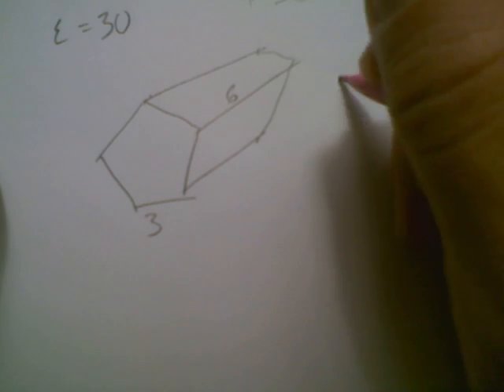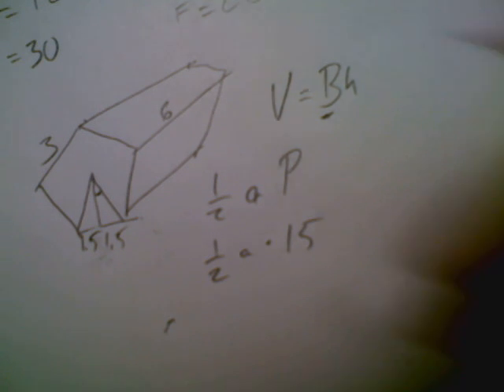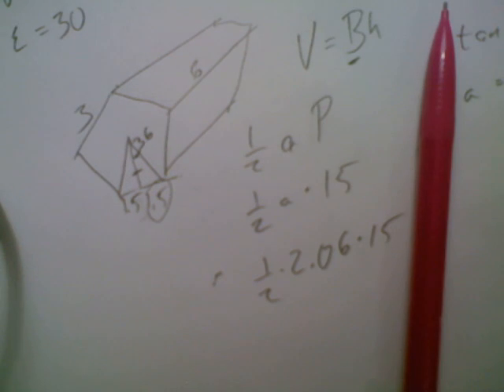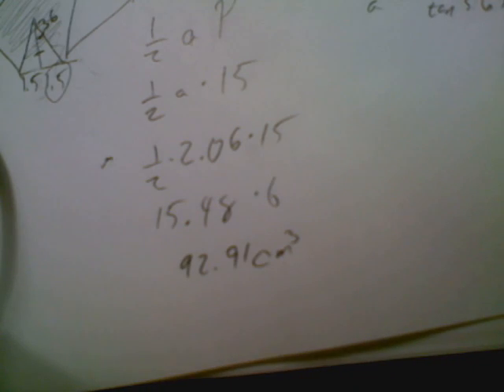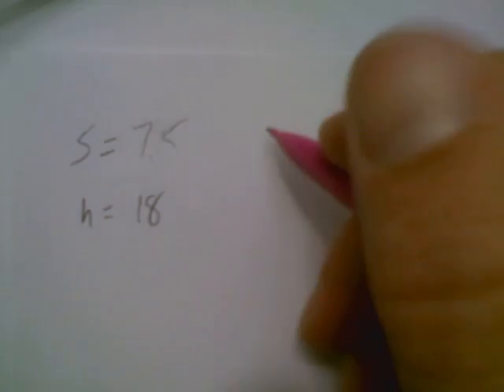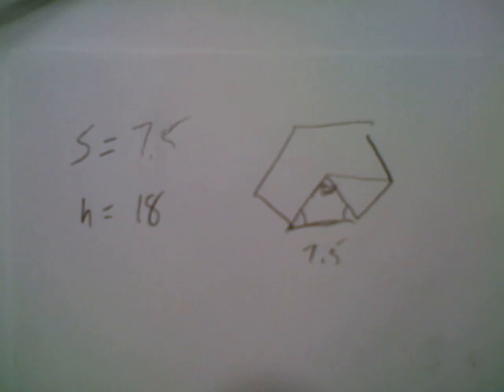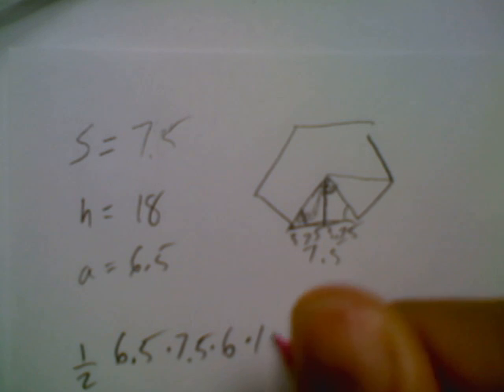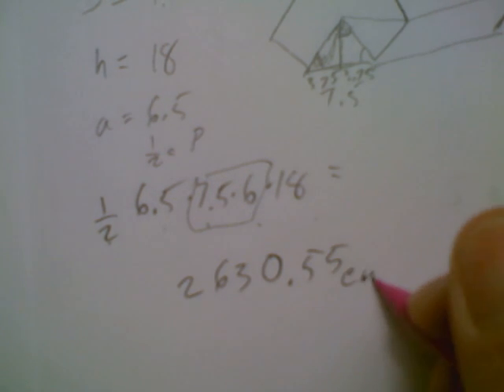Geometry March 19, 2020